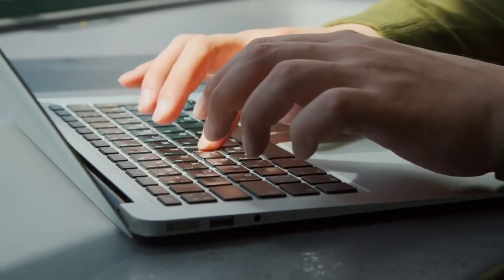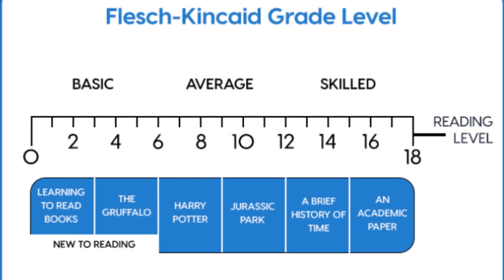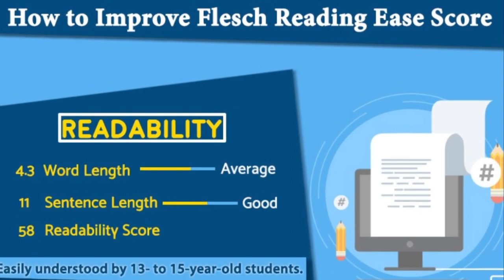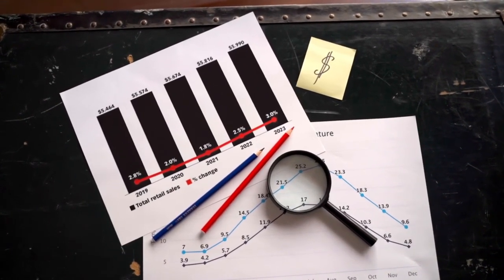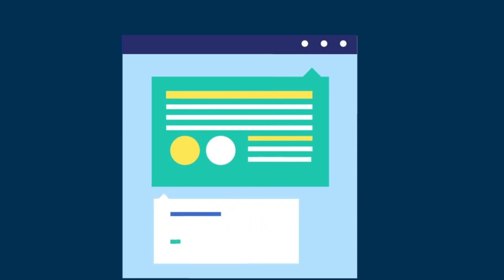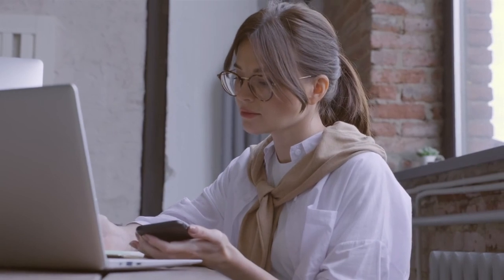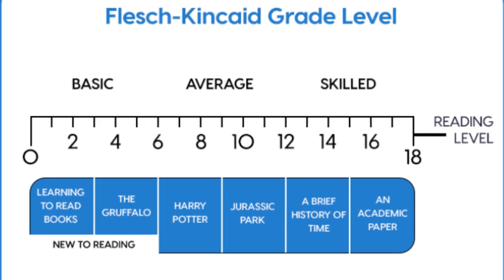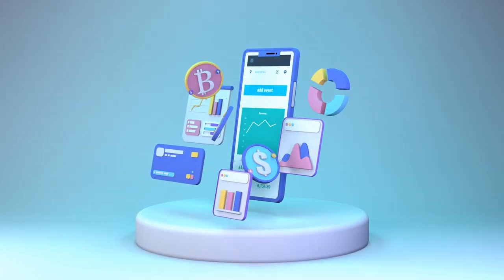FLESCH READING EASE: all you need to know!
Here you'll find engaging content focused on improving your reading experience, with a particular emphasis on the Flesch Reading Ease. If you're looking to enhance your comprehension and make complex texts more accessible, you've come to the right place. Join me as we explore the intricacies of the Flesch Reading Ease formula, learn practical strategies to simplify complex passages, and discover effective techniques to enhance overall readability.

Get ready to unlock a world of effortless reading and enhance your language skills. For this reason, we should you all about Flesch Reading Ease.

Let's embark on this journey towards a more enjoyable reading experience together!